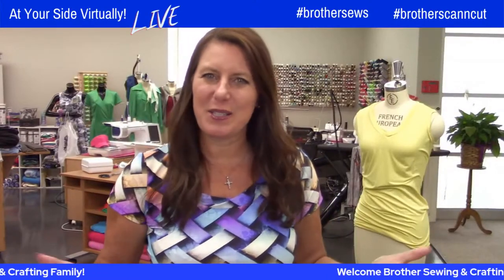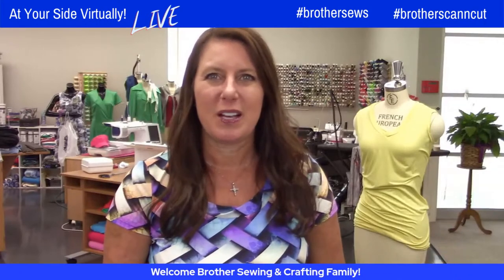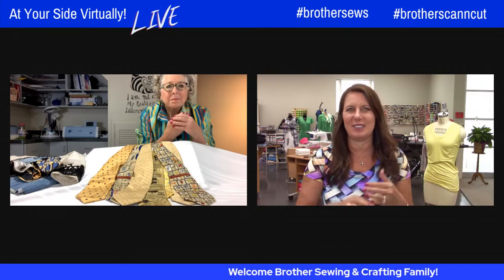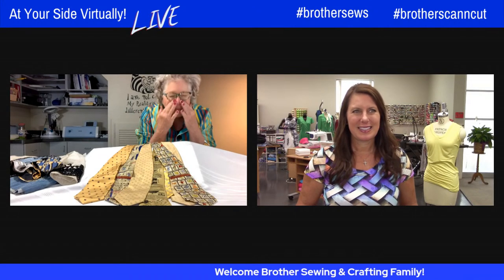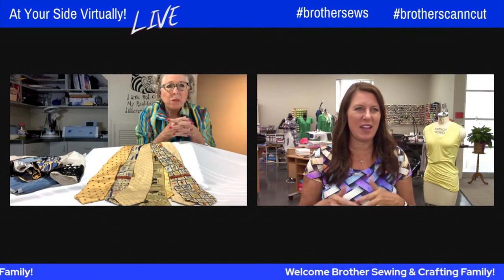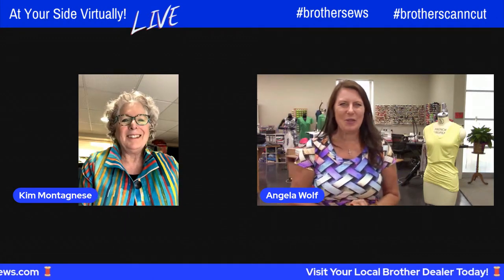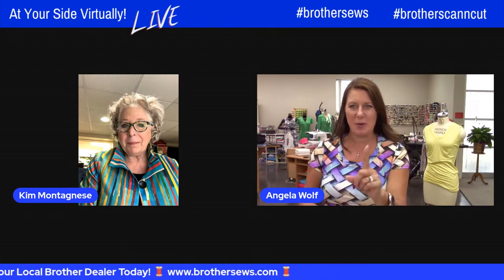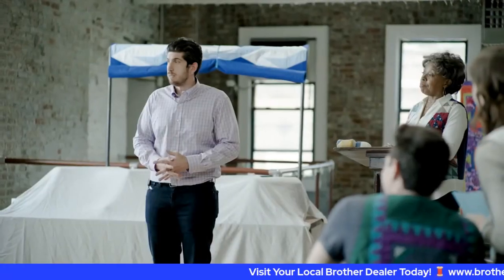Episode 272: At Your Side Virtually! Refashion with Embellishing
Episode 272:At Your Side Virtually! Join Brother Brand Ambassador Angela Wolf and Brother Educator Kim Montagnese ~ Refashion with Embellishing